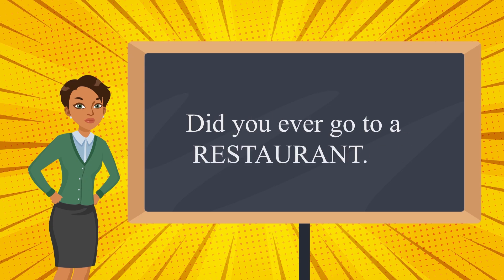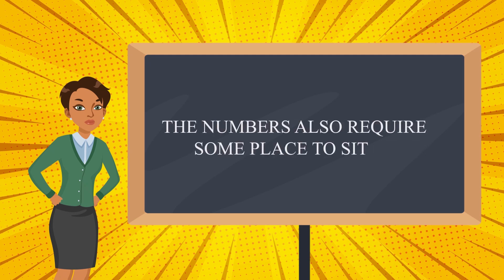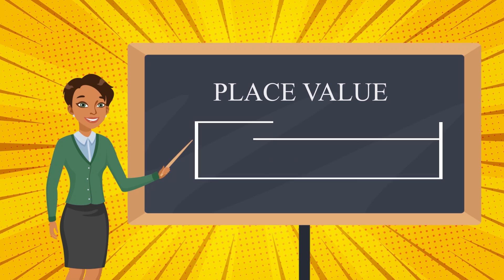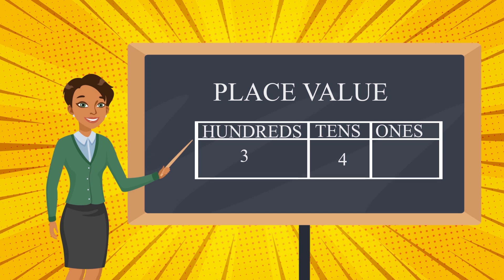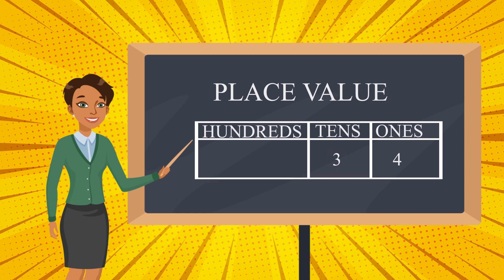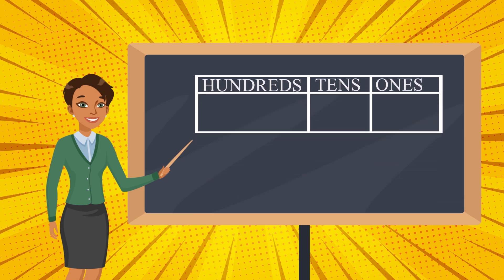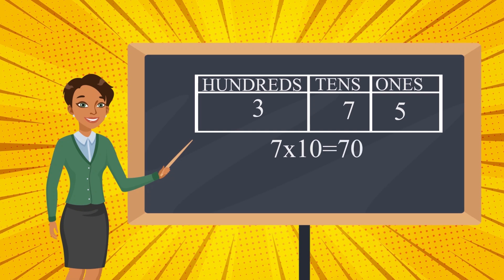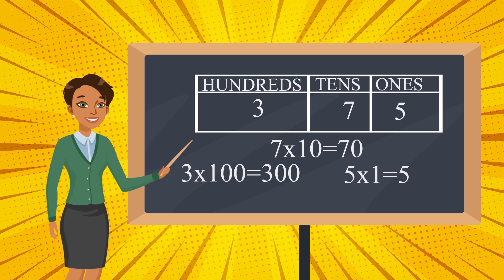Introduction to Place Value (up to 3-digits)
what is Place Value? Introduction to place value # upto 3-digits # Happie Kids
Here is the easy way to understand the place value concept. The place value of numbers up to 3-digits is explained with examples.